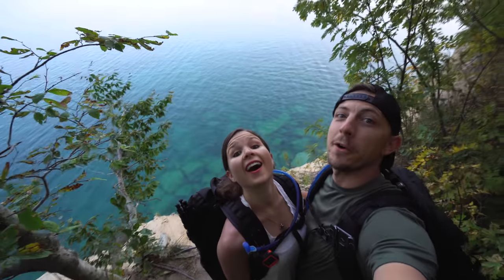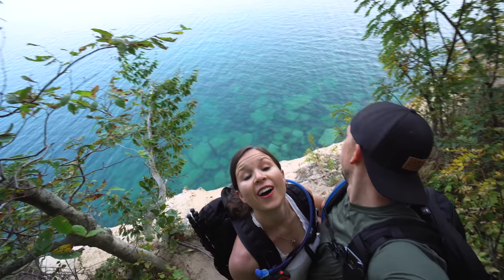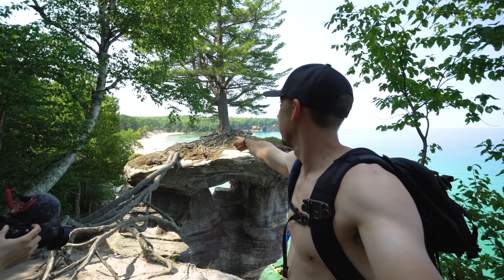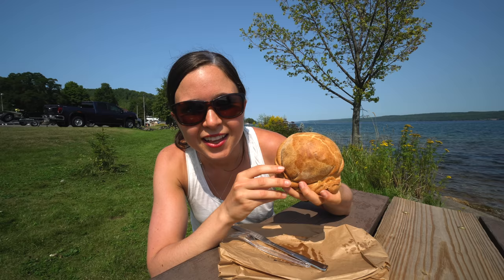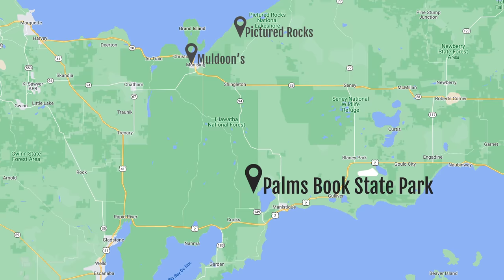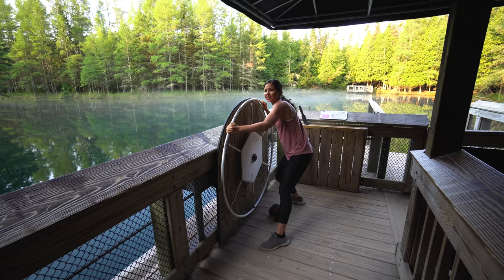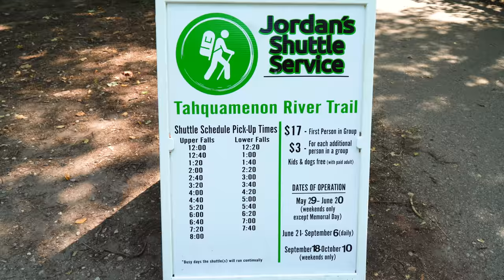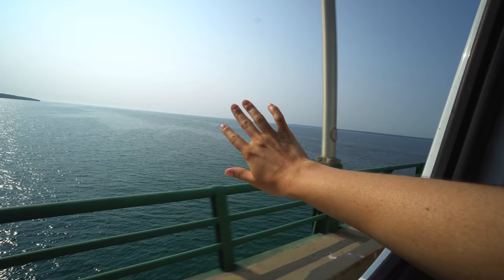The BEST 2 days on the Upper Peninsula: Pictured Rocks, Pasties, Kitch-iti-kipi, & Tahquamenon Falls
Our final adventure on Michigan’s Upper Peninsula took us to a few of the most iconic sights, where we saw some of the bluest water, “drove” a raft across a spring, admired an impressive waterfall, and tried an iconic UP food item!

⌚Timestamps
00:00 Introduction
00:54 Chapel Loop at Pictured Rocks
10:00 Muldoon’s Pasties
13:40 Kitch-iti-kipi
18:40 Tahquamenon Falls
23:25 Mackinac Bridge

Garmin InReach Mini
Peak Design Camera Clip